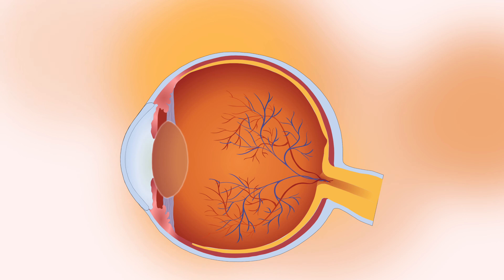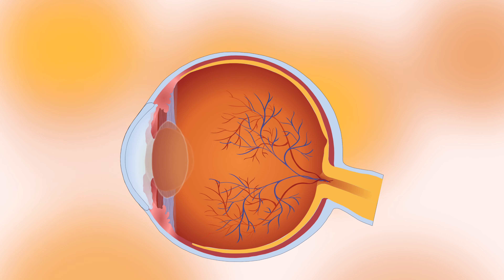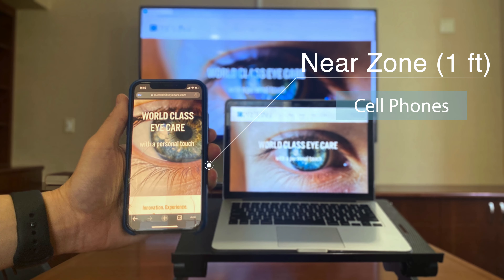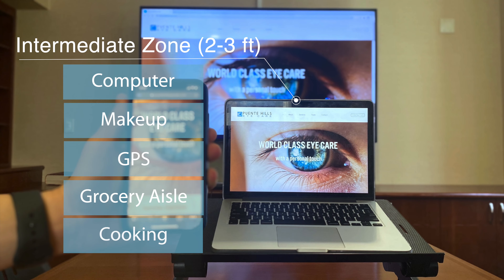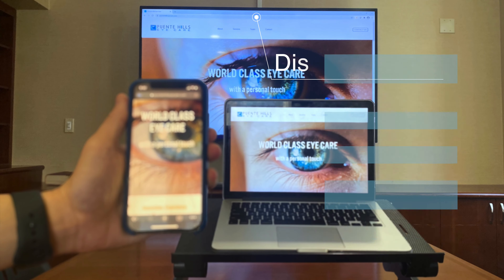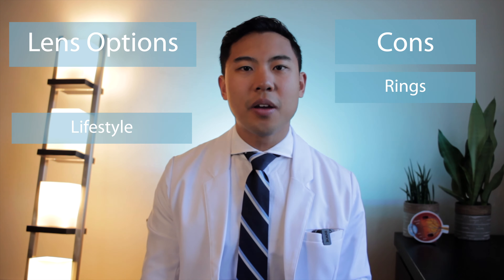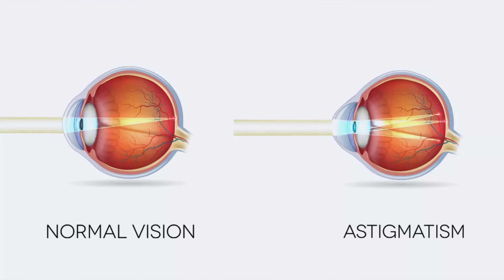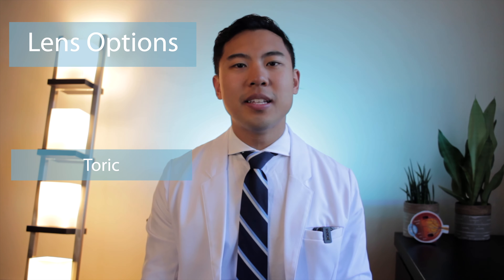Lens Options for Cataract Surgery and Visual Zones EXPLAINED by an MD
In this video, Dr Michael Chua discusses accommodation, presbyopia, visual zones, and the different lens options for cataract surgery.

Timestamps
0:00 Introduction
1:20 Accommodation Explained
2:29 Visual Zones Explained
4:17 Monofocal Lenses
5:01 Lifestyle Lenses
6:32 Toric Lenses for Astigmatism
7:49 Lens Questionnaire